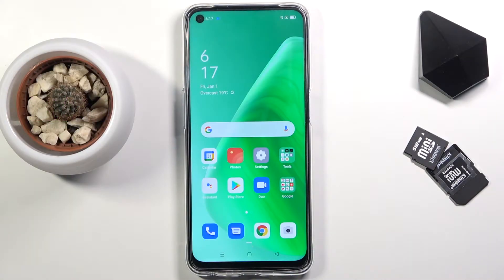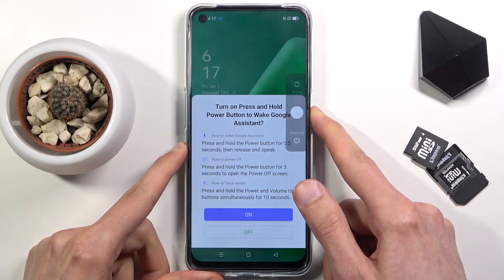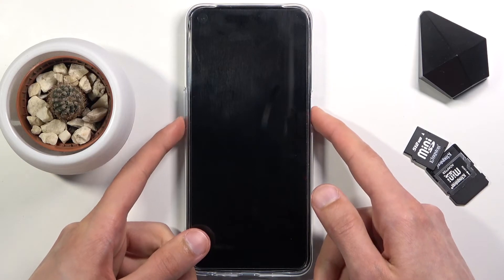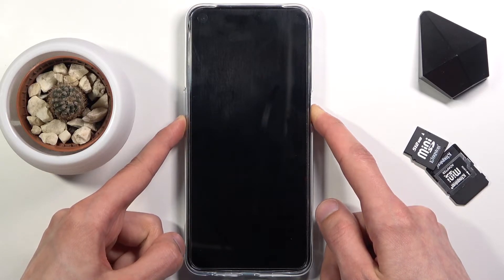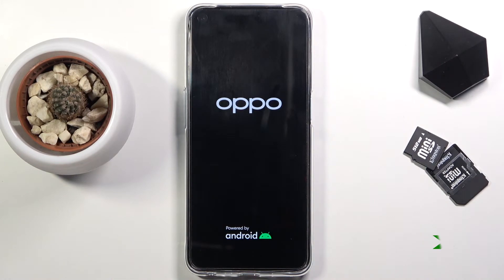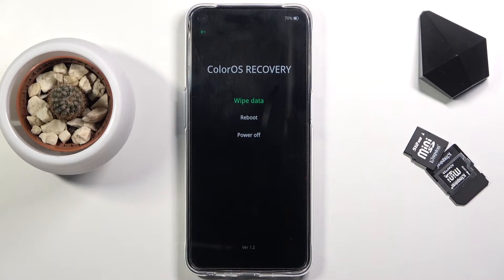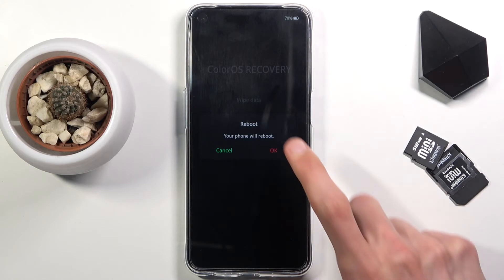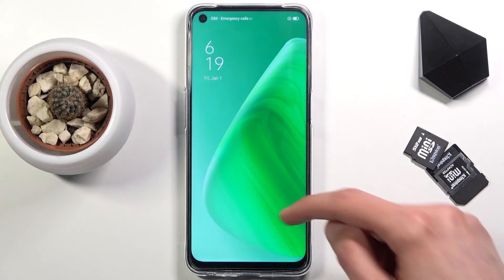Recovery Mode in OPPO A54 – Enable Recovery Features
Find out more info about OPPO A54:
Are you looking for a possibility to enable Android recovery features available in OPPO A54? Interested in how to use recovery mode in OPPO A54? Find out the enclosed instructions, where we show you how to get access to the Android Recovery Mode in OPPO A54. If you would like to use recovery features to resolve Android system issues, follow our tutorial and learn how to use a combination of keys to smoothly enter recovery mode in OPPO A54. Let’s use the presented video to enter a hidden mode in your Oppo device and fix the system problem by using available in the recovery mode operations. Visit our HardReset.info YT channel and discover useful tricks for OPPO A54.

How to use recovery mode in OPPO A54? How to open recovery mode in OPPO A54? How to enter recovery mode in OPPO A54? How to quit recovery mode in OPPO A54? How to use recovery features in OPPO A54?